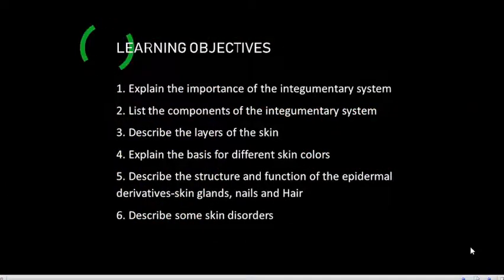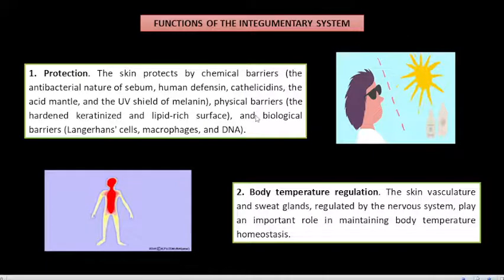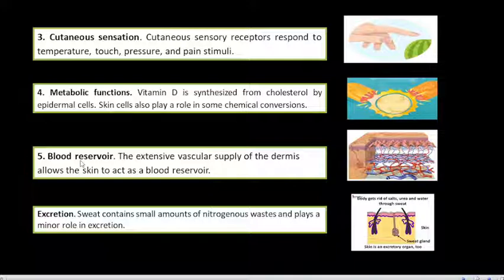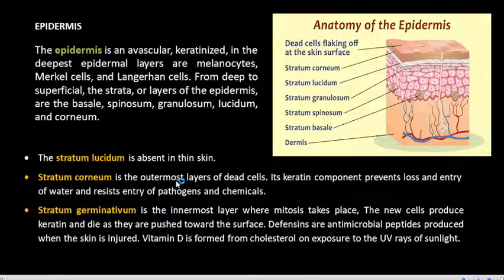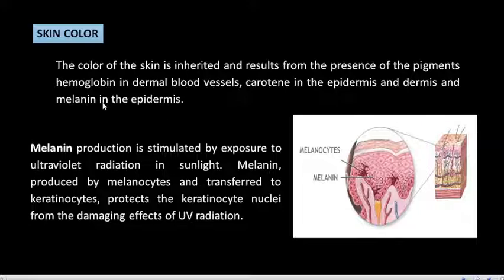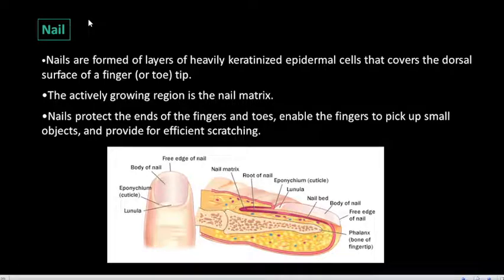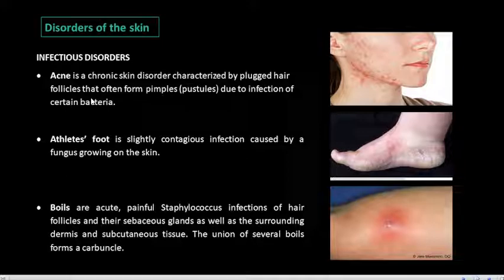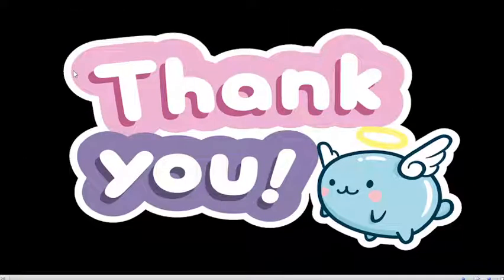Anaphy Chapter 5 (Integumentary System)